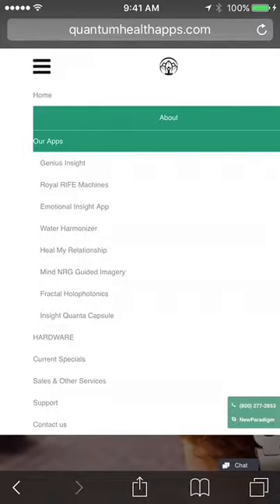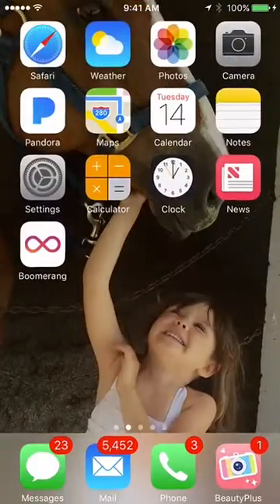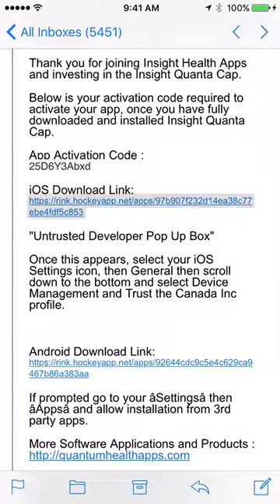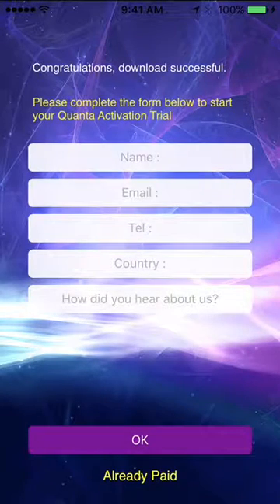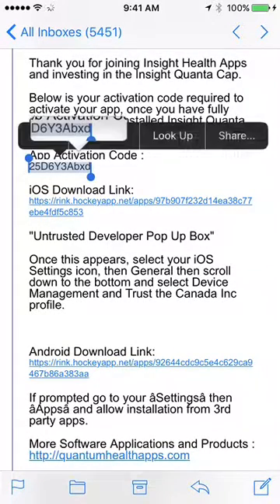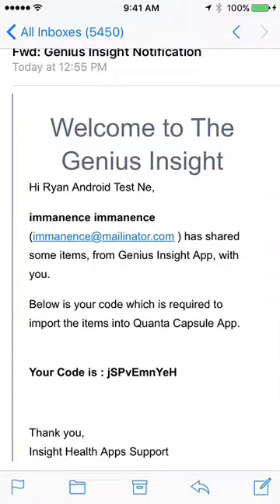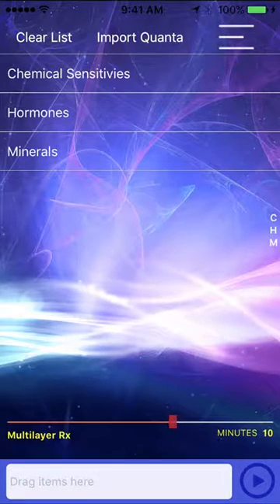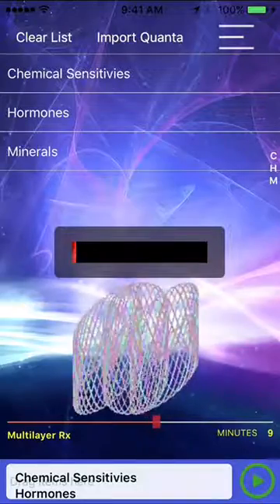Insight Quanta App and Genius Insight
In this tutorial we illustrate how to download and activate the Insight Quanta Cap. Fellow Genius Insight users can export digital frequencies to anyone who owns a Insight Quanta Cap.